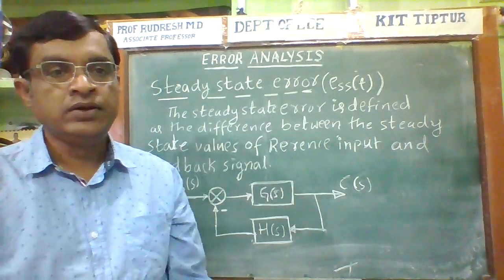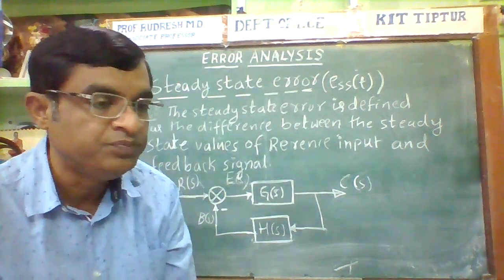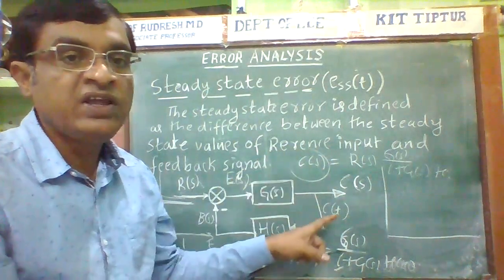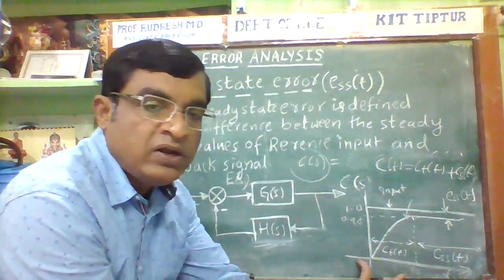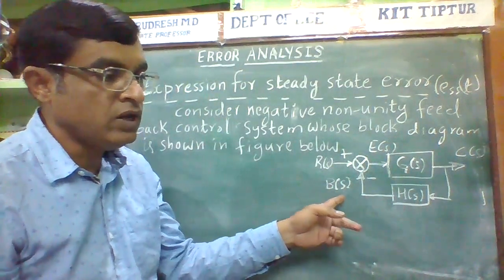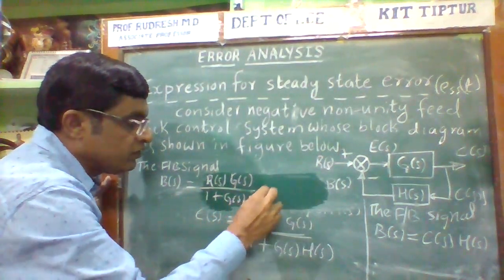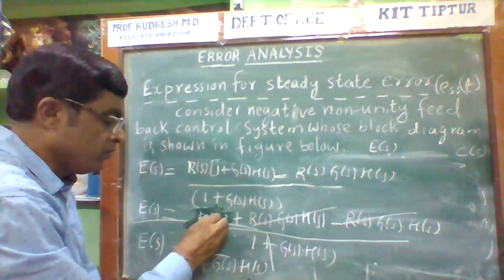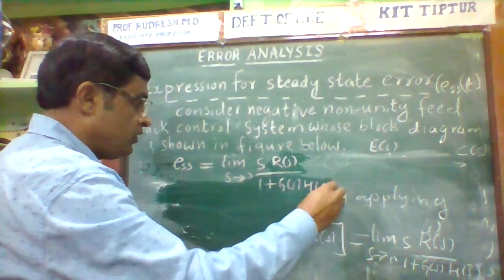INTRODUCTION TO ERROR ANALYSIS AND DERIVATION OF STEADY STATE ERROR